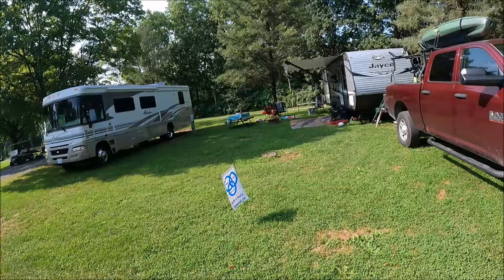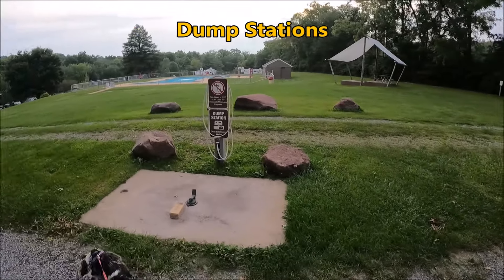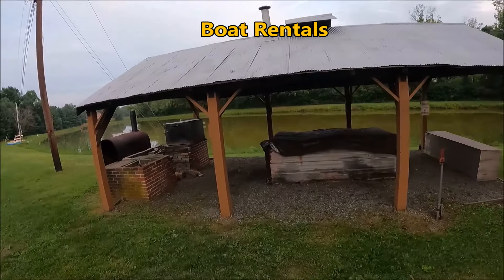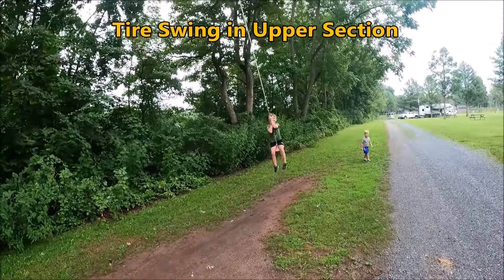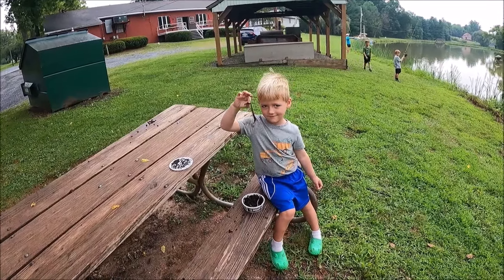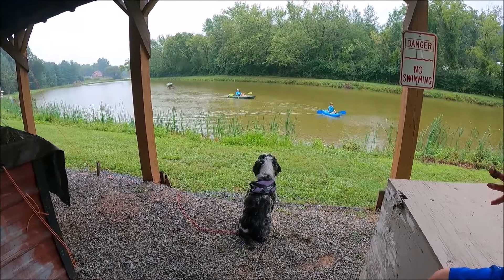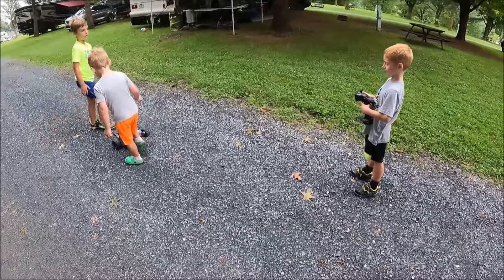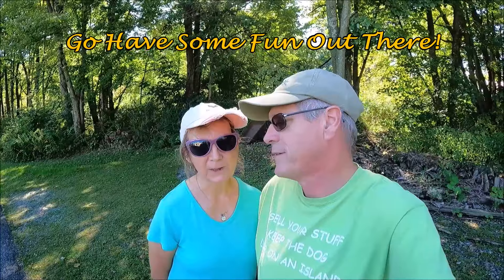A Camping Trip at Hickory Run Campground in (Lancaster) Denver PA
In this video we camp at Hickory Run Campground in Denver, PA. This campground is loaded with activities each day in addition to a host of amenities. Our site in the C section was a water and electric site in the upper section near the pool. The campground also has two ponds for fishing and paddle boating. We took the kayaks with us so the grandson could give it a try. There are farm animals that you can feed and a playground and various courts. Frisbee Golf is also available. The store is well stocked and sell ice cream cones and dishes.